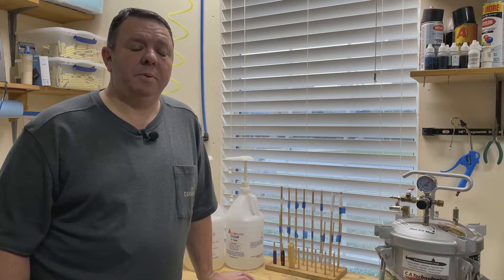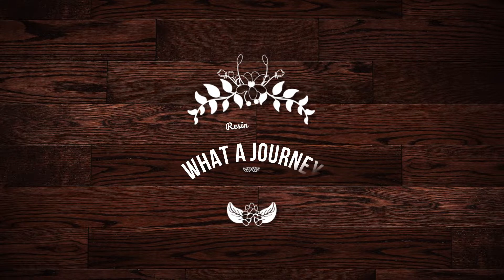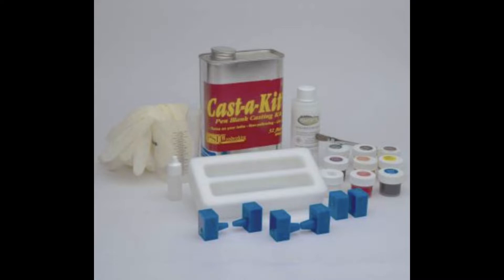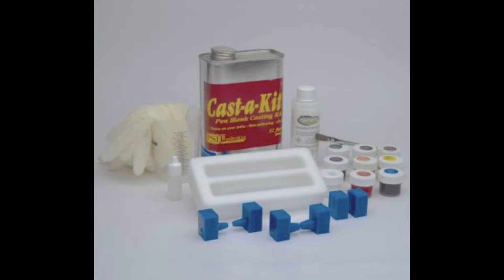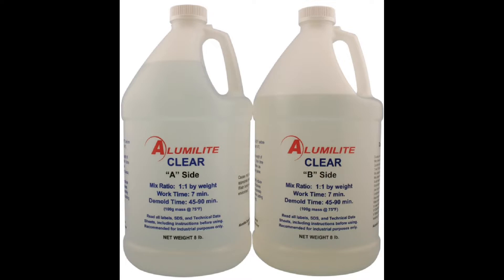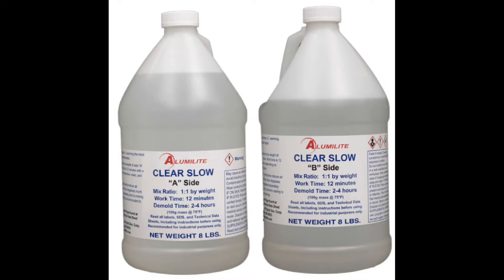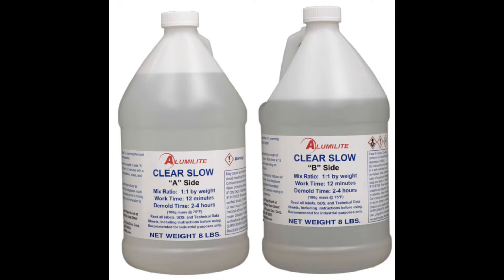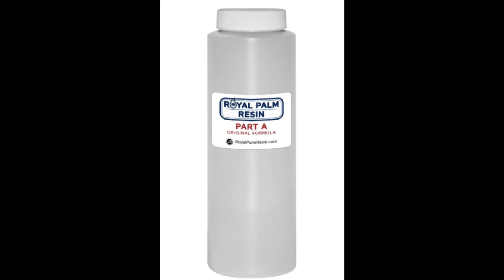My Resin Casting Journey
A quick video on the types of resins I have used over the years and how I came to settle on Royal Palm resin.  This video is a new process for me with the addition of a music track and voice over.  I hope you find it's content useful.